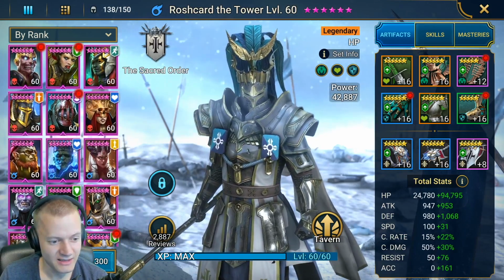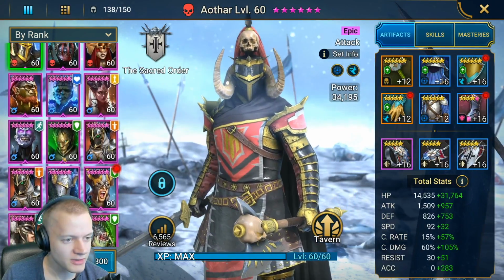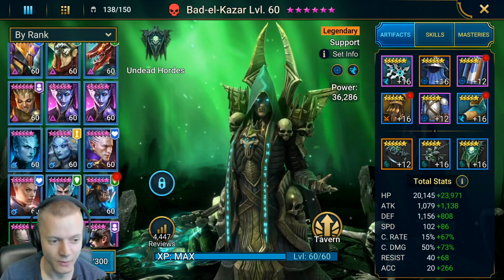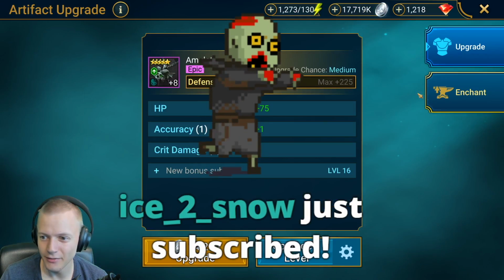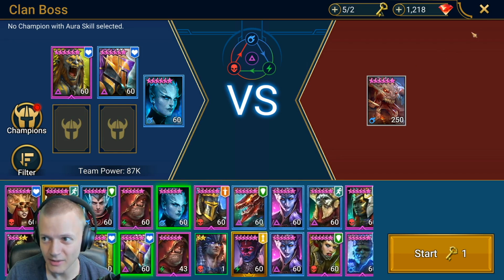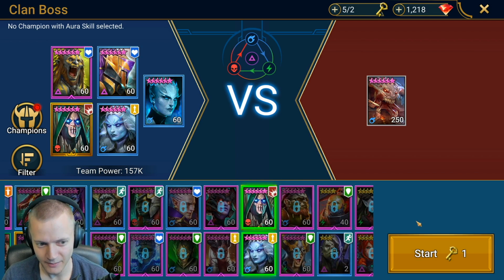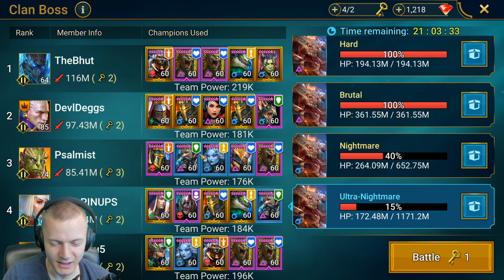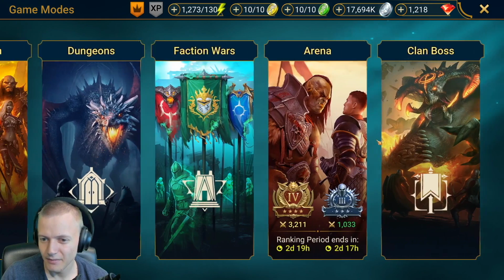HOW I DID A BUDGET CB TEAM (F2P FRIENDLY) - RAID: Shadow Legends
Ignore the thumbnail in that fact as BEK is not necessary for it vs non blue bosses!

You clicked view more, you cutie!